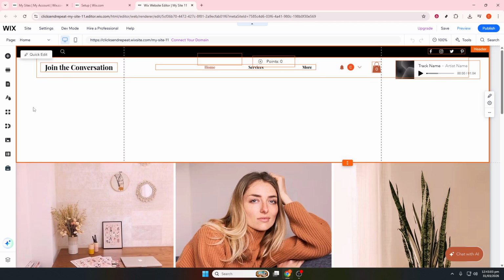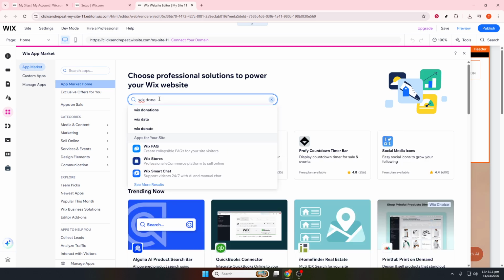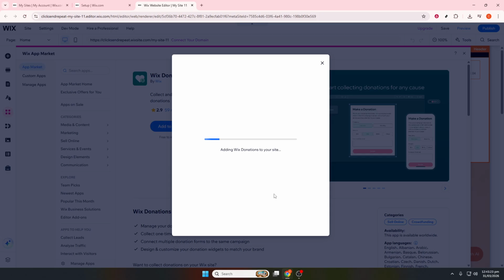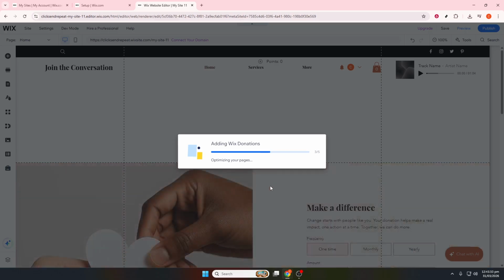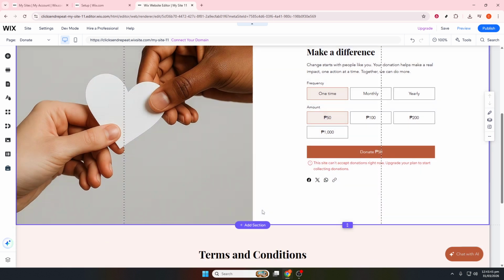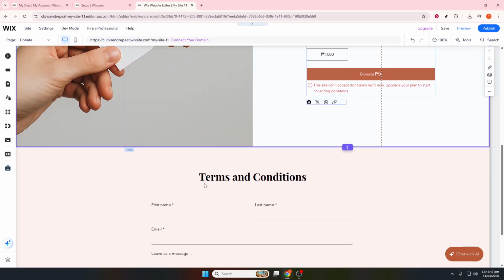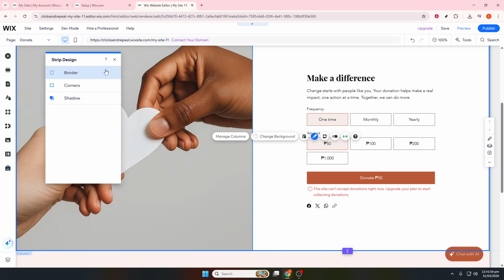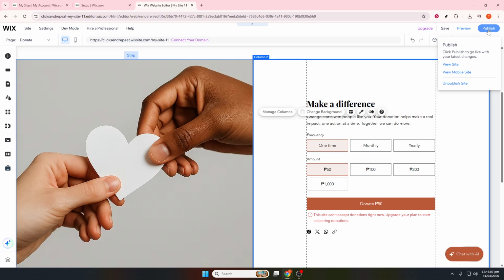How To Accept Donations On Wix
Learn how to accept donations on Wix in this easy step-by-step tutorial!

If you're running a nonprofit, charity, or personal fundraising campaign, Wix makes it simple to accept donations directly on your website. In this video, we’ll guide you through how to set up donation buttons, connect payment methods, and start receiving contributions.

In this video, you’ll learn:

How to connect payment methods

This tutorial is perfect for beginners, nonprofit organizations, creators, and business owners who want to collect donations online using Wix.